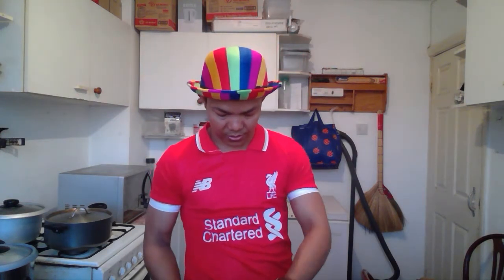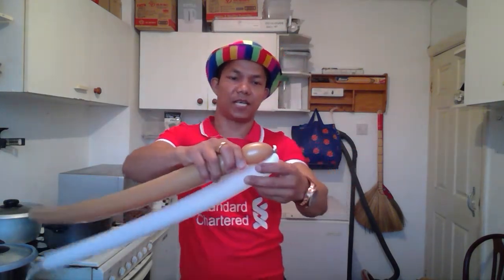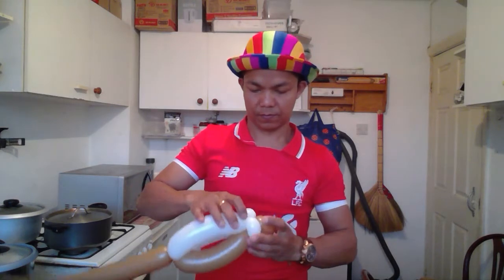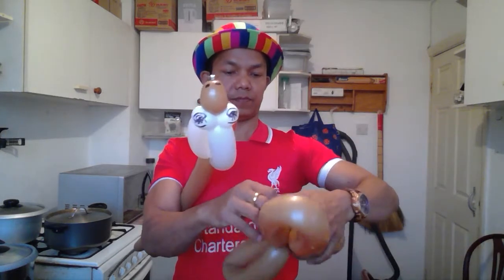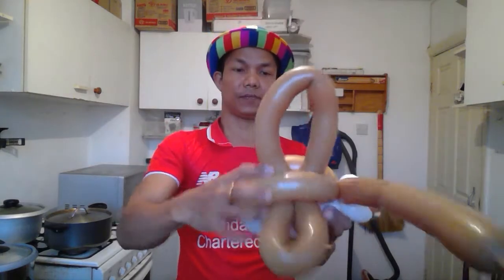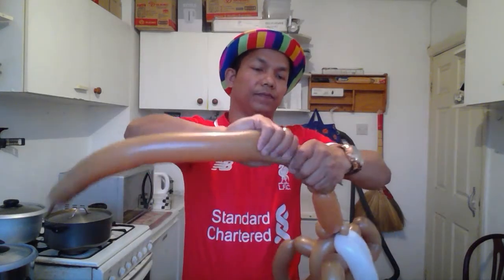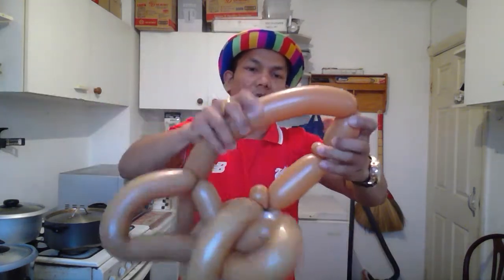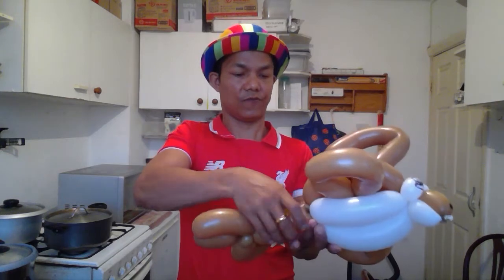Balloon Dolphin.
Hello everyone,
Thank you for stopping by my channel, I am going to make balloon Dolphin
that you can make with kids during the holidays, all you need is 260Q balloons, in the colour of your choice and you are ready to go!